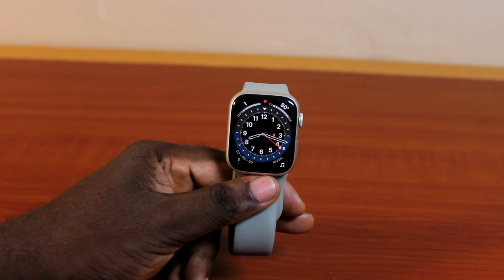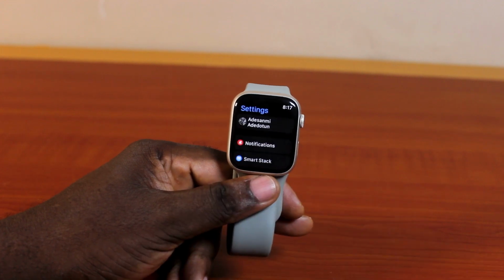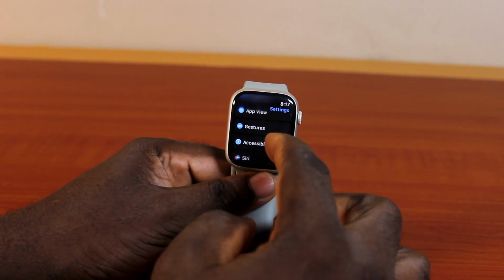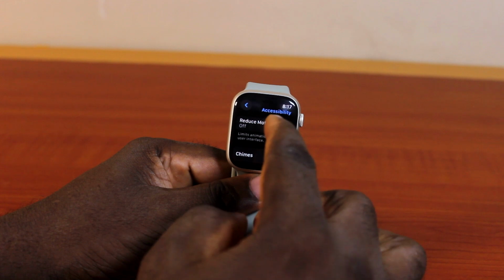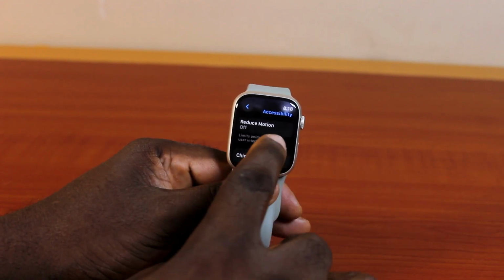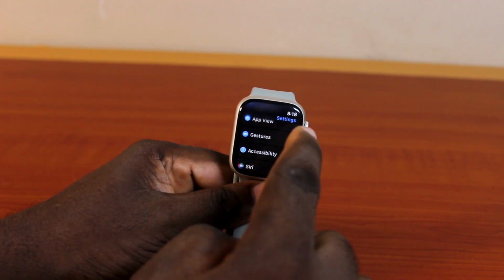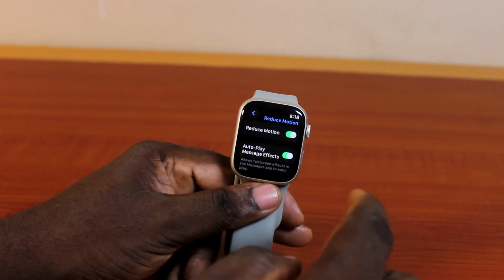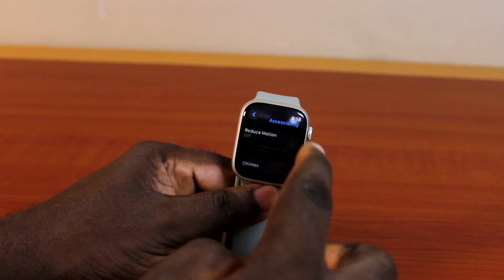Apple Watch Series 9: How to Enable/Disable Reduce Motion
Learn how to enable or disable reduce motion on Apple Watch Series 9 in this tutorial.

Cheap iPhone
Cheap Samsung Phone
Cheap Apple Watch
Cheap Digital Camera
Cheap YouTube Microphone
Cheap MicroSD Card